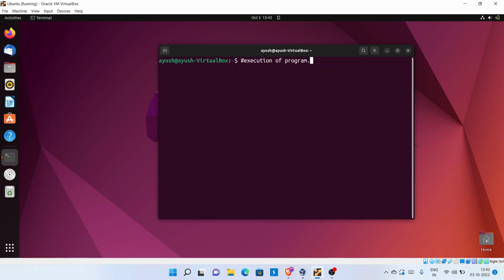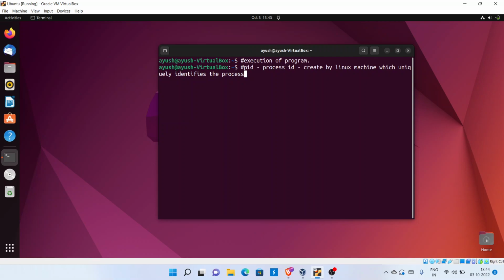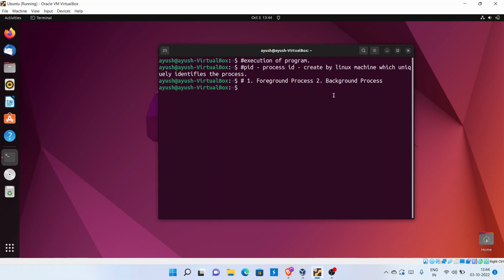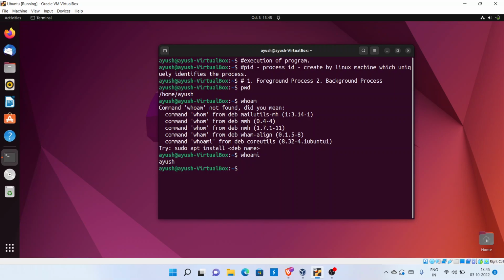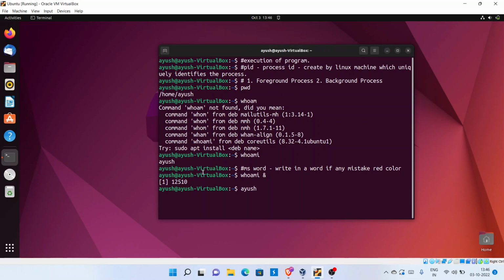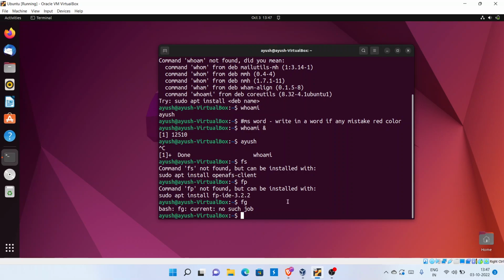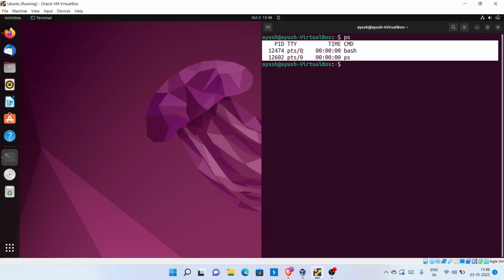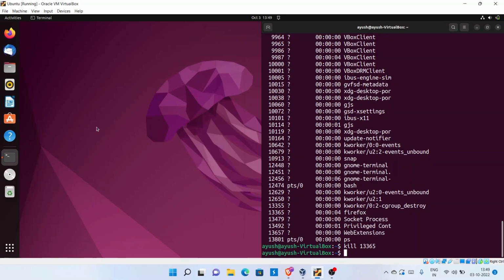Processes in Linux/Unix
A program in execution is referred to as a process; it is a running instance of a program. It is composed of the program's instructions, information retrieved from files, data from other programs, or human input.